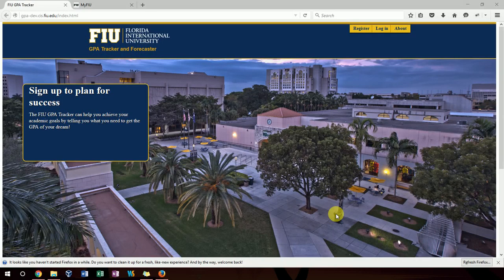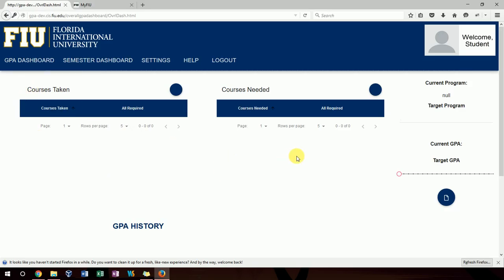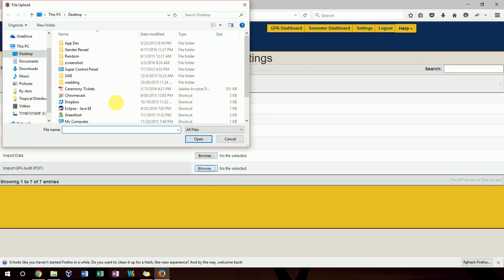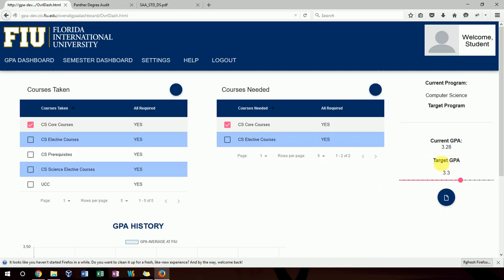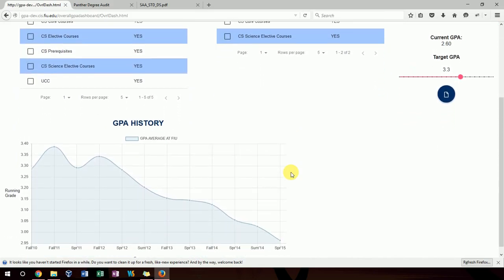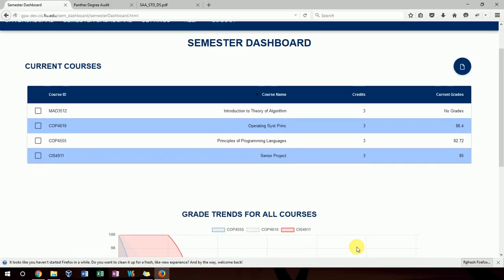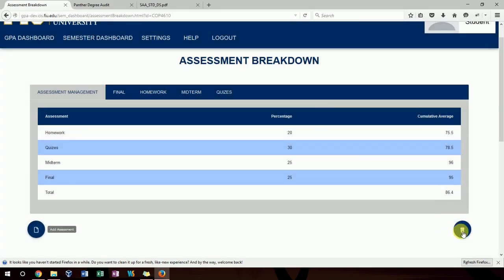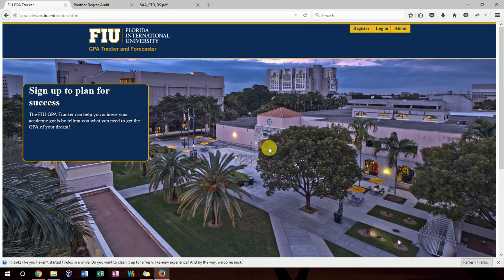FIUSCIS-SeniorProject-2016Spring-GPA2-UserGuide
The Student's User Guide to the FIU GPA Tracker and Forecaster 2.0